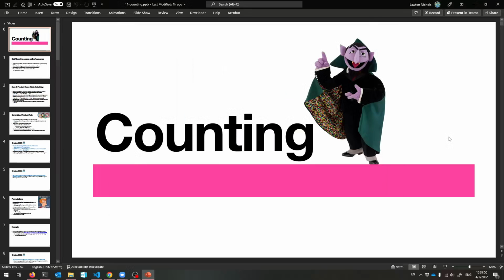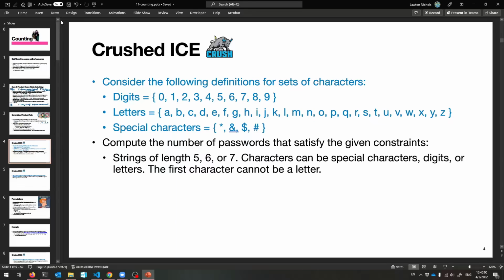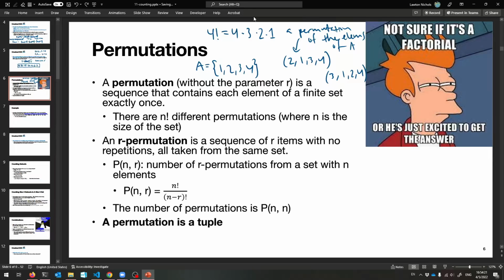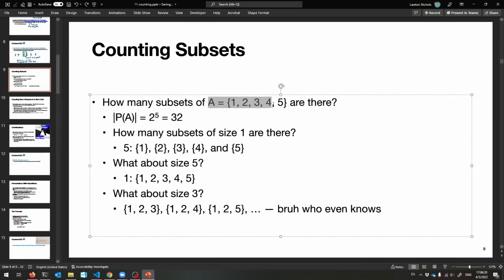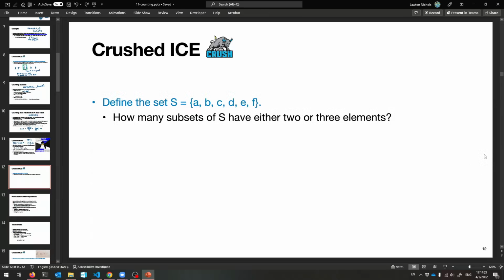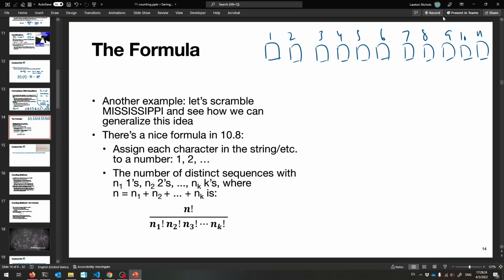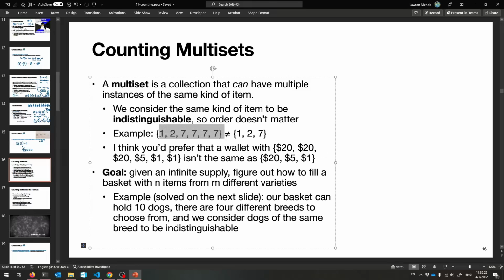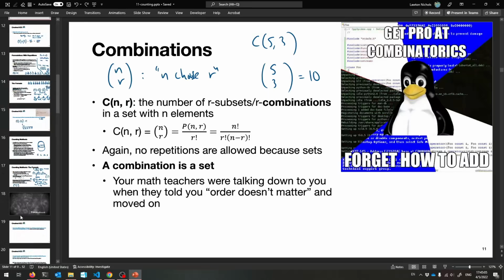(S22) CSCI 26 Lecture 26